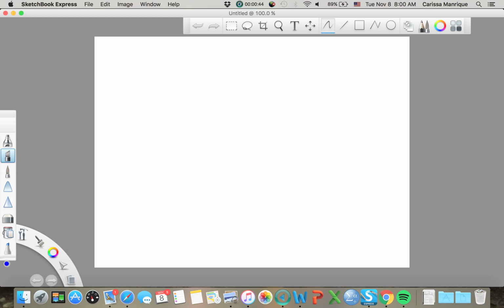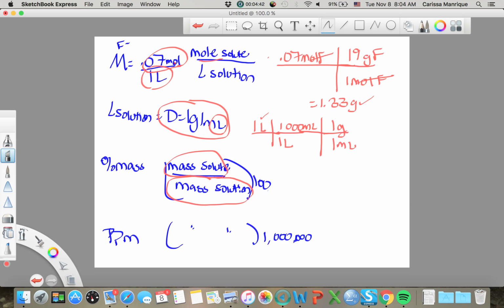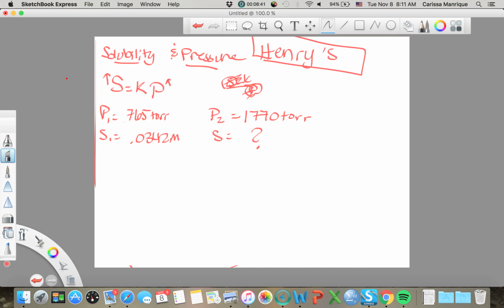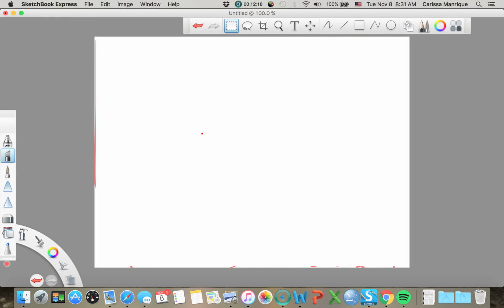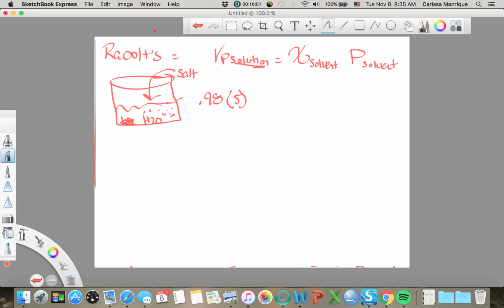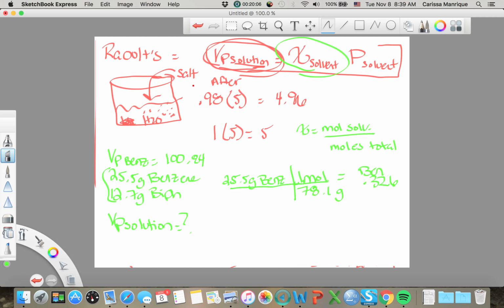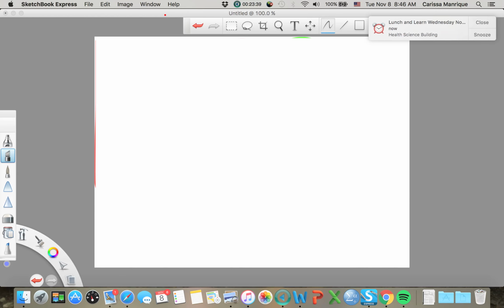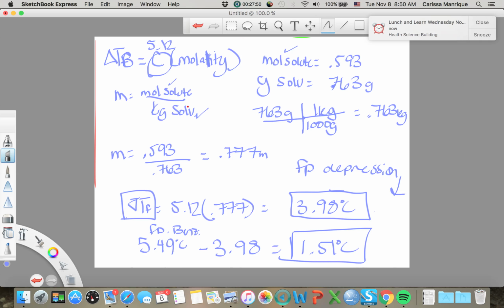Chapter 12 Henry, Rauolt and BP FP